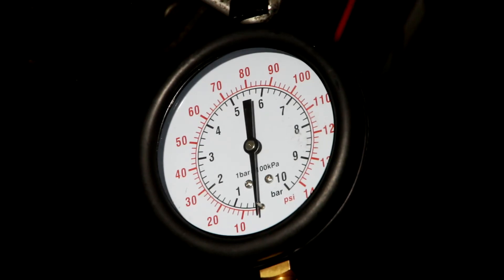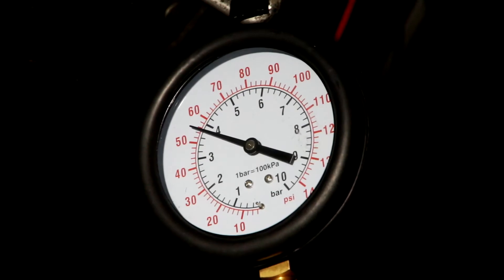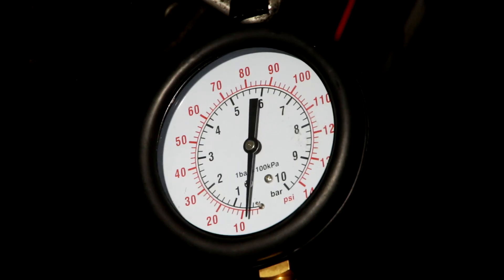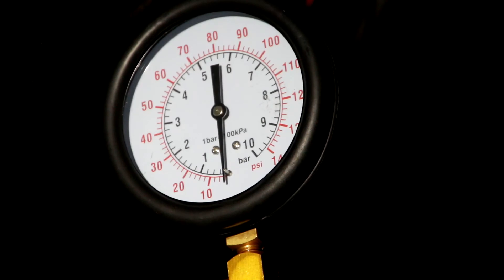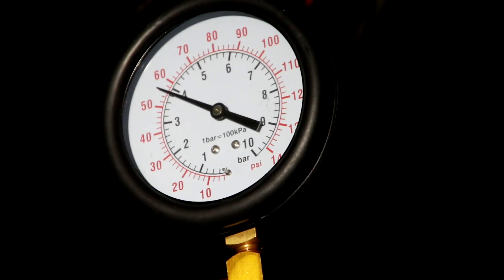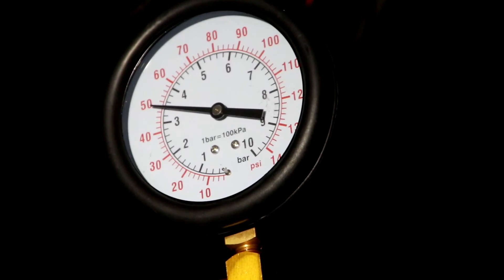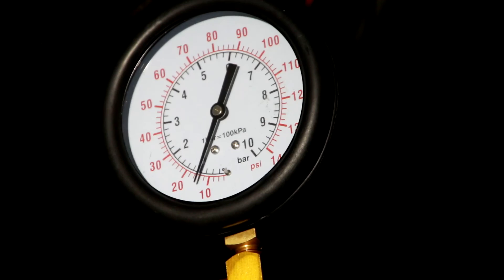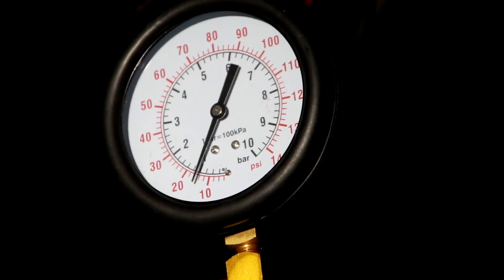Volvo D5 Fuel Pressure Check 2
My 2007 Volvo XC90 cranks but would not start. Low pressure pump sends fuel to high pressure pump but then fuel would NOT get to common rail - Bosch CP3S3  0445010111 HP pump is not pumping fuel through outlet. I belive the fuel flow to HP pump should have at least 5 bar/50psi.

In this part 2 video, I'm checking the electric fuel pump's pumping pressure. Gauge connected with a tee for measuring actual flow pressure, which read 50psi but car still would not start

Car is now sorted. The issue I had was...I had not done the priming correctly, therefore there was lots of air in the fuel line. I did the key On and OFF cycle for over 20 times (as advised by Volvo) and then car started straight away.

If you remove any fuel system line (like a hose or a banjo bolt or high pressure pipe etc), it sucks air in then stops sending fuel to common rail. When you turn the key to ON (ignition on) and if you have air then you could hear fuel flowing (blowing raspberry noise) in there inside the fuel filter housing under rear passenger seating location. So you have to prime until you hear nothing but whining noise. This is achieved by above ON and then OFF method.